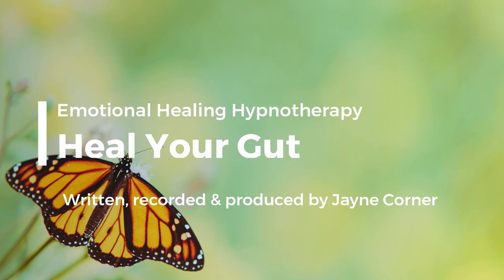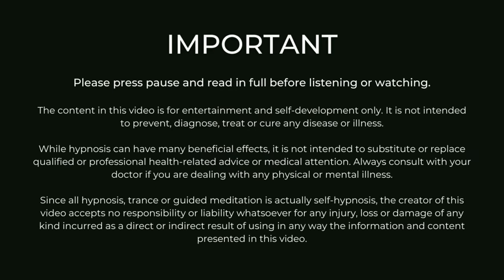Heal Your Gut, Heal Your Emotions: Hypnosis for IBS Relief | Butterfly Release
Welcome to Butterfly Release ~ a guided hypnosis designed to help you find relief from the burdens of past trauma and emotional turmoil that can impact gut health.

In this session, I invite you to picture the trauma as a tightly bound cocoon within your gut. Through the power of hypnosis, I'll gently guide you to visualize this cocoon opening up, releasing a beautiful butterfly of healing and transformation. As you embark on this journey, allow yourself to surrender to the soothing waves of relaxation and delve into the depths of your inner sanctuary.

Join me as we embark on this journey of inner exploration and renewal. Together, let us harness the power of visualization and hypnosis to unlock the healing potential that lies within each of us. Are you ready to release the burdens of the past and embrace the transformative journey that awaits? Let's begin.

📱THE CALM GUT APP 🎧Stream or download over 90+ hypnosis, CBT & mindfulness audio sessions to help ‘fix’ the miscommunication between your brain and gut. ⭐Access a FREE 7 Day Trial ⭐

🌿THE CALM GUT PROGRAM.

ABOUT JAYNE:
Hello, if we haven't officially met yet, I’m Jayne! I’m a psychotherapist specialising in gut directed hypnotherapy and cognitive behavioural therapy (CBT) for IBS. I’m here to help you get long-term relief from your IBS symptoms with my proven and evidence-based approach The Calm Gut Program. Working with clients 1:1 worldwide I help you transform your IBS, no matter how long you’ve been suffering – without medications, drugs or diets.

As a teenager and young adult I struggled for over a decade with debilitating IBS symptoms, and after finally regaining control of my gut, I’m now on a mission to help you do the same.

**When listening to hypnosis recordings, do so in a safe place, preferably where you will not be disturbed for the duration of your recording.  Never listen to recordings or practice self-hypnosis while driving in a car, operating machinery, or doing anything else that requires your attention for safety reasons.